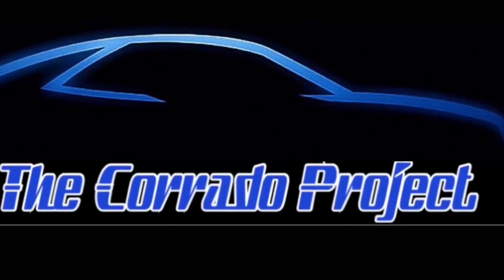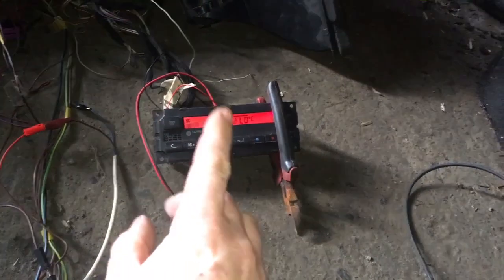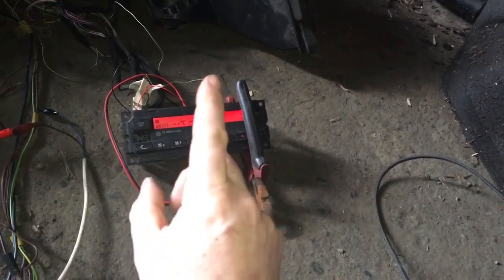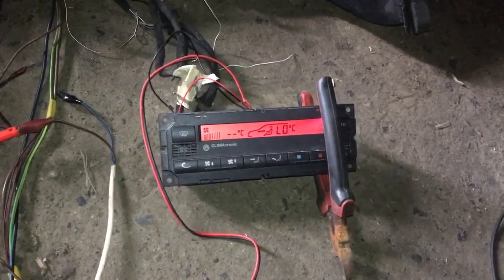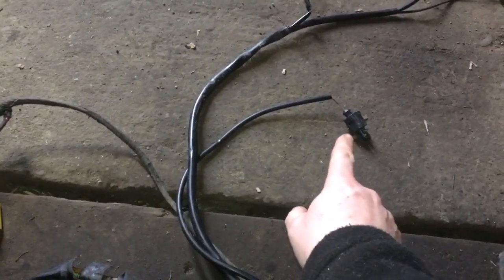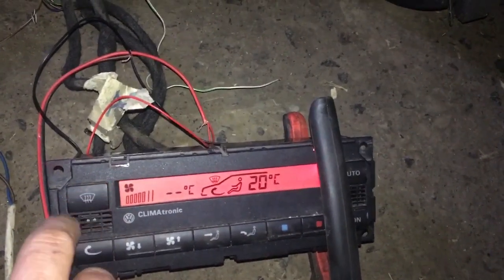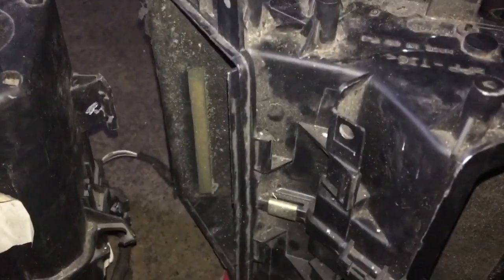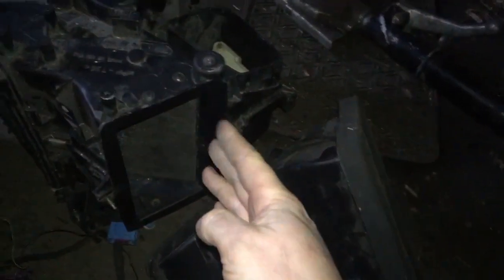Hvac climatronic control overview ep22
Installing my the HVAC manual controls, heater matrix from a climatronic setup

If you liked these videos , Help support me, on paypal  even just a €1